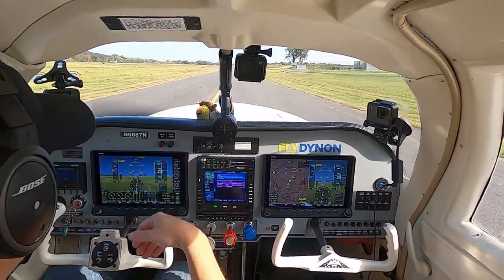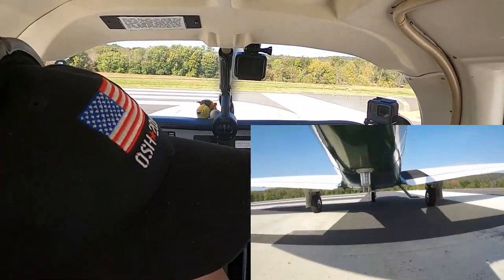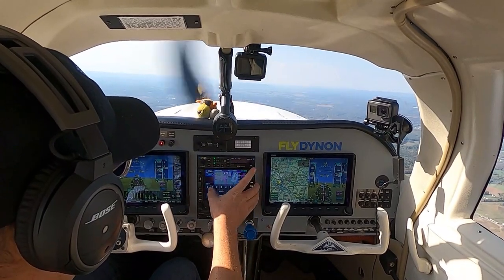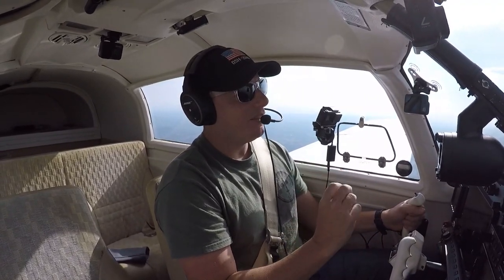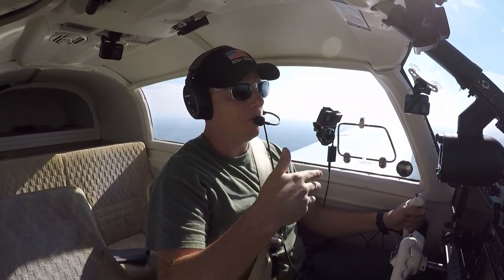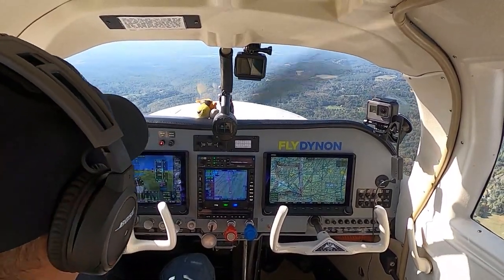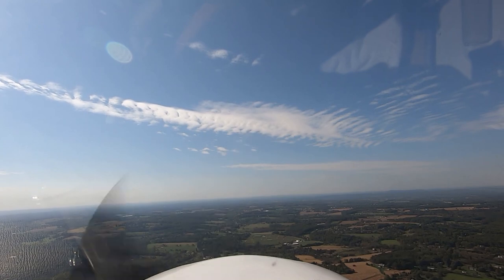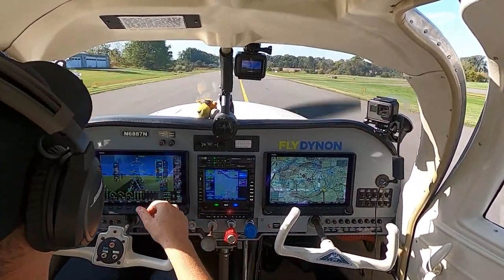Mooney FUN w/ Dynon SkyView HDX | Bumpy under 3000 | Lunch at Sky Manor (N40) | N6887N